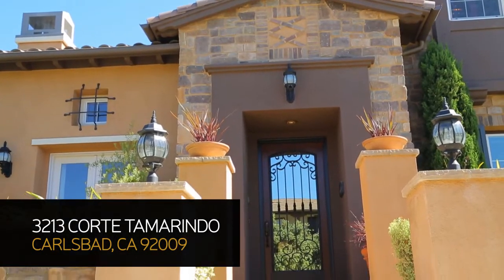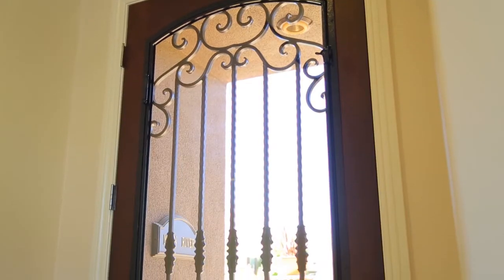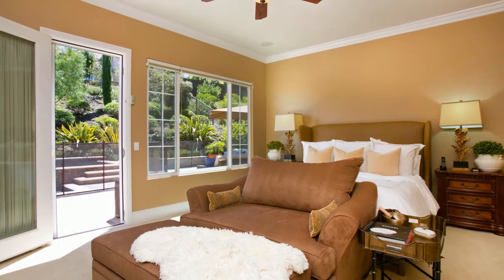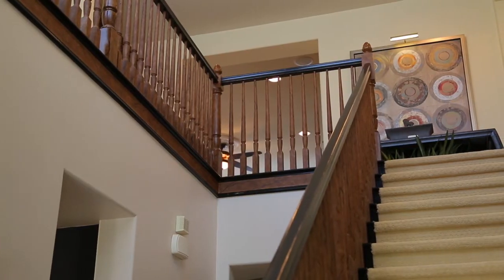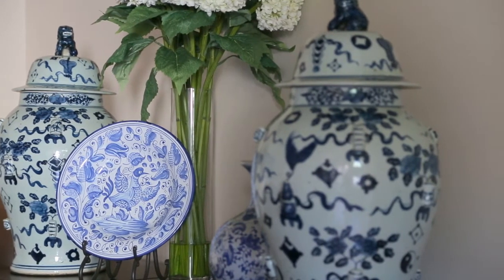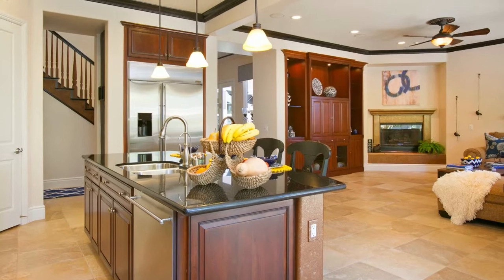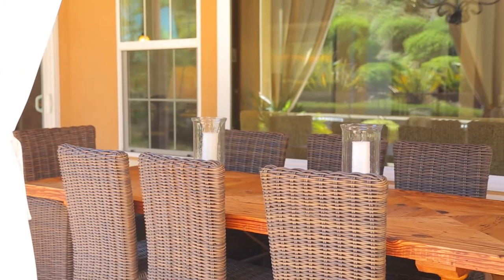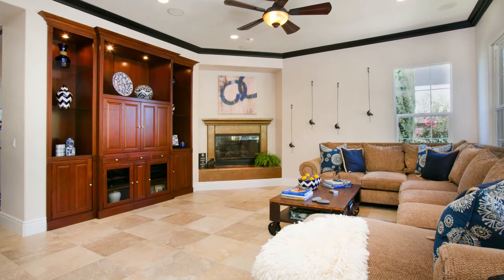3213 Corte Tamarindo, Carlsbad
Wow!You know the "wow factor" when you see it. In the gated community of La Costa Ridge, this home features a First Floor Master, Resort style Pool and spa, outdoor cook center & lounging area, stunning decor & classic upgrades throughout. No detail has been overlooked in this 4 bedroom + office 4.5 bath home. With 4092 ESF of classic California ambiance, indoor/outdoor living is a breeze with 2 courtyards, a gorgeous back patio, & tons of light filling the Southern exposure home with light. Culdesac.